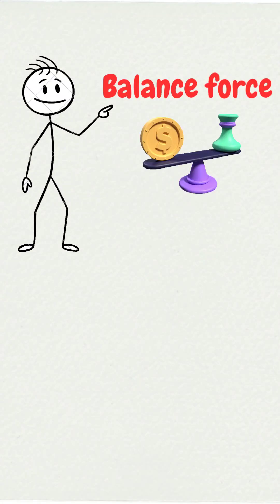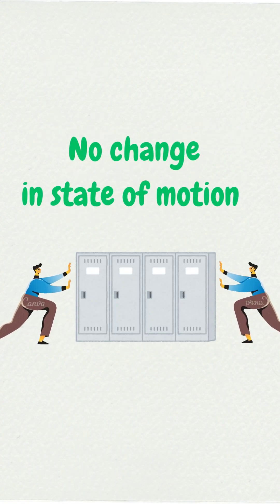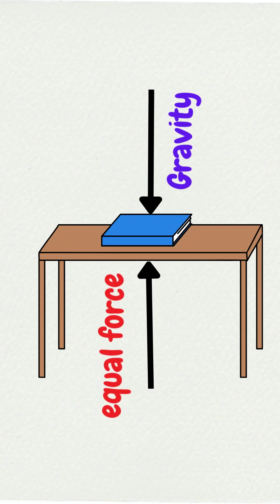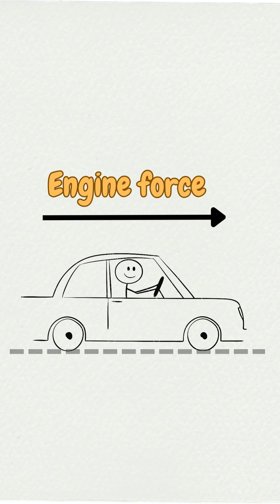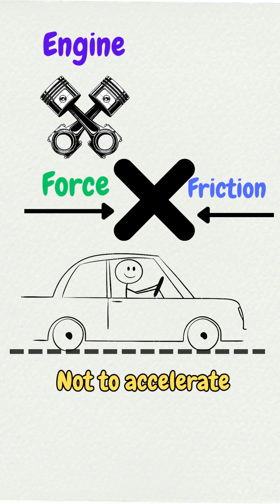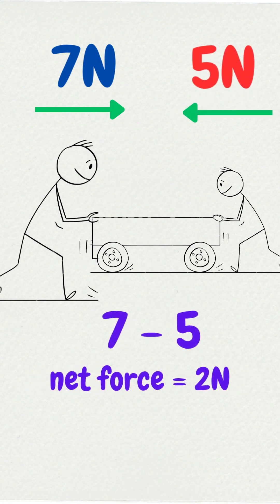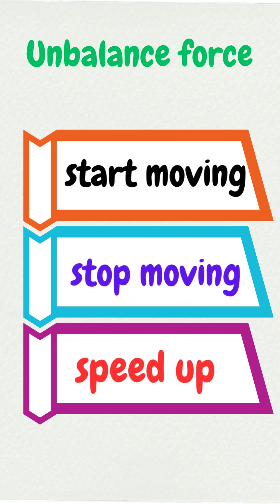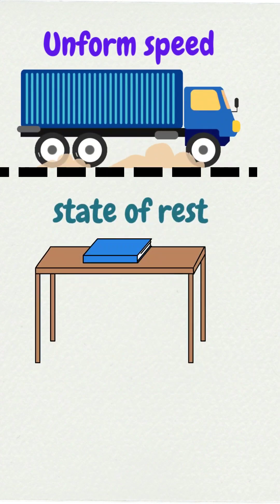Balance vs Unbalanced Forces | Stick Figure Animation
Watch this simple and fun stick figure animation that shows how balanced and unbalanced forces work!
In this short clip, a stickman tries to stay balanced—until an unbalanced force changes everything.
This video is perfect for:
viewers learning basic physics
students studying forces
animation lovers
anyone who enjoys quick educational shorts
Balanced forces keep objects steady, while unbalanced forces cause motion—and this stick figure shows it in the funniest way!